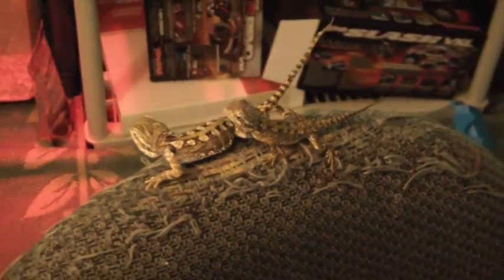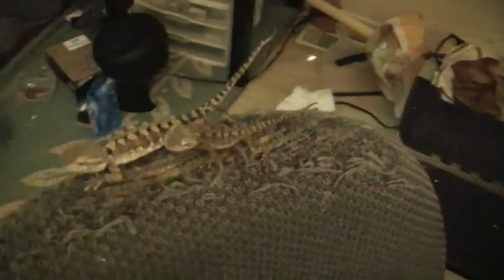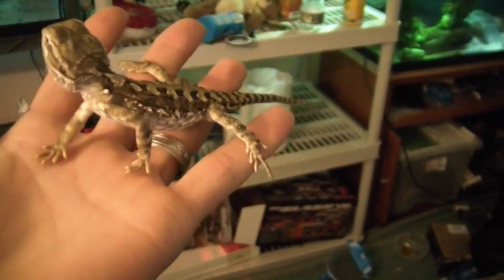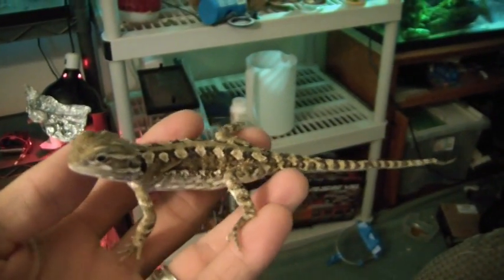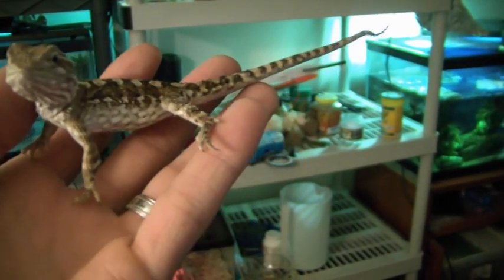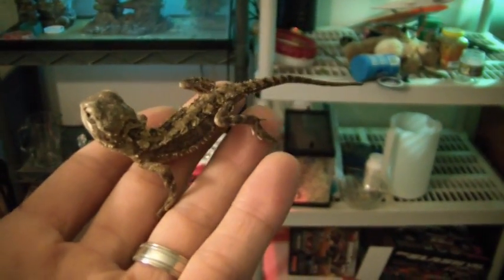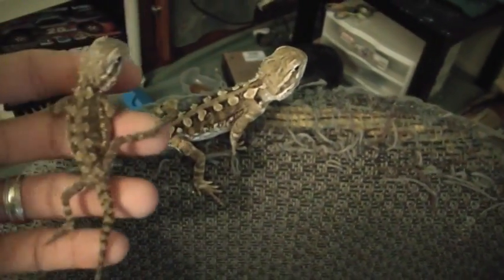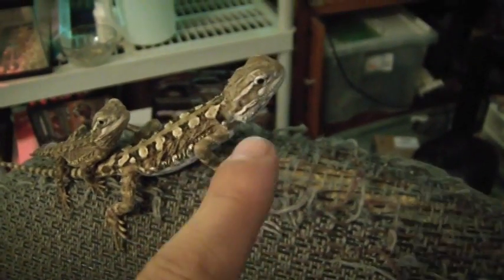Rankins Dragons - Update and Information about these wonderful little dragons.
Rankins dragons are basically smaller sized bearded dragons.  They are very similar to bearded dragons, but they are a completely different species.  They are calm, easy to handle, and only get about 1 foot long when adult size.